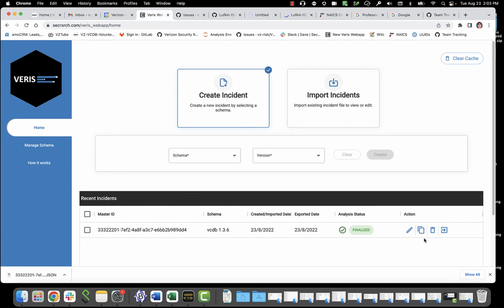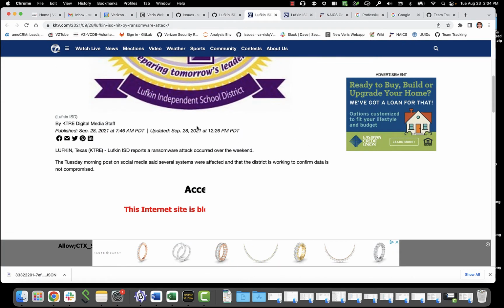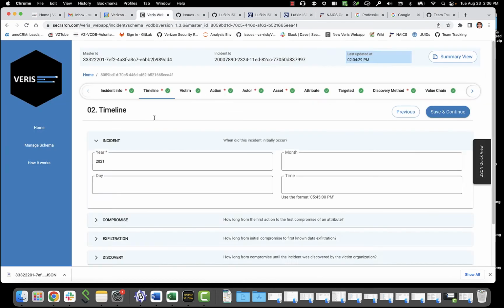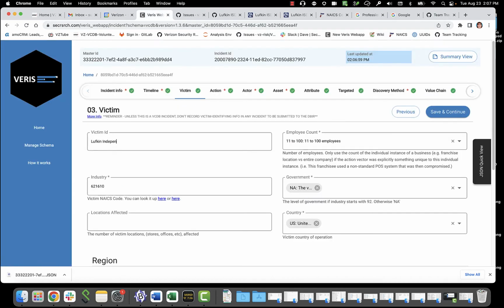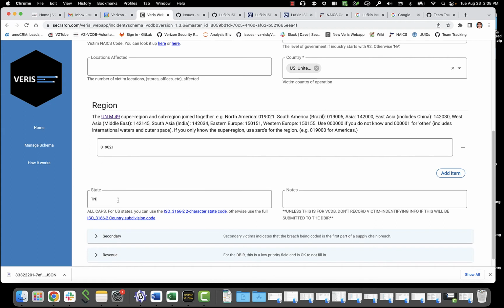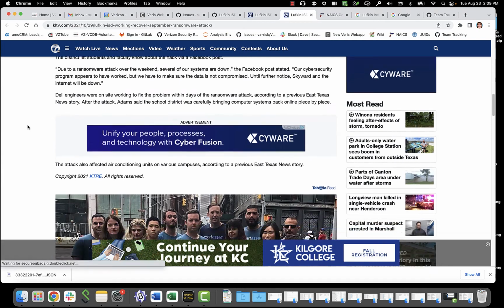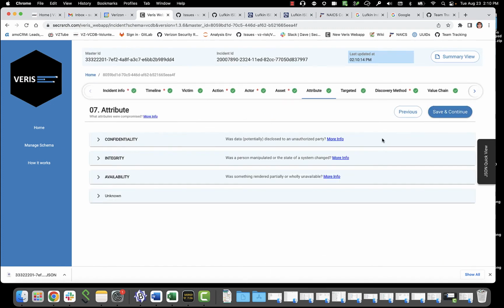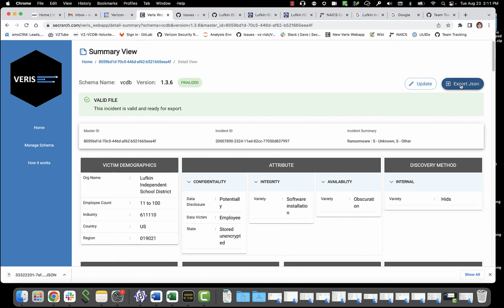Cloning a Case in the VERIS WebApp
This video is part of the documentation on the DBIR's new VERIS WebApp.  It shows how to clone an existing case to use as a template for a new case.  Being able to use an existing case that is similar to the case you are coding will save time, as you only have to change those fields where the data is different from the case you copied.  This allows for batch coding of similar cases.

The VERIS Framework is a schema that is used to describe data breaches and security incidents.  It is used in the Data Breach Investigations Report to allow for making valid comparisons among disparate data types associated with a security incident or data breach.